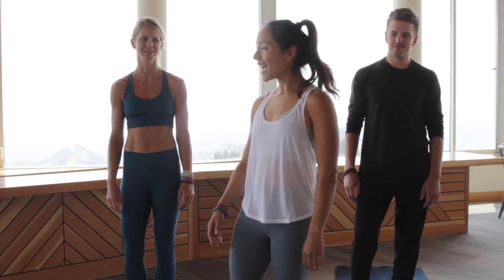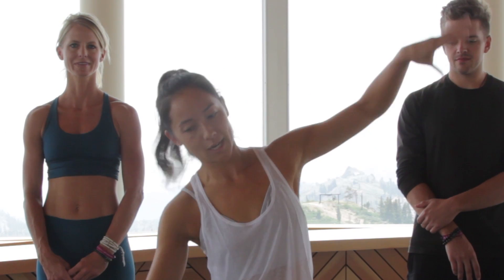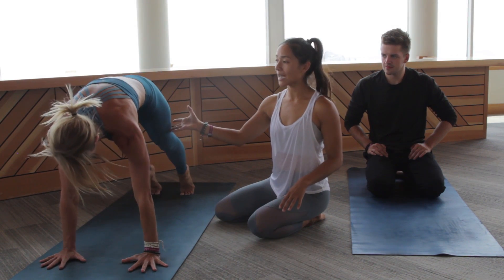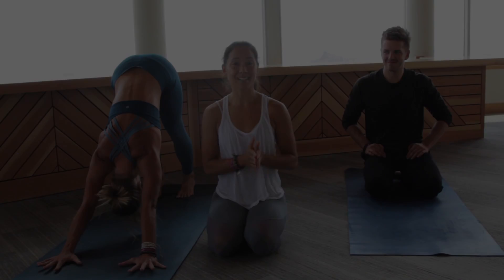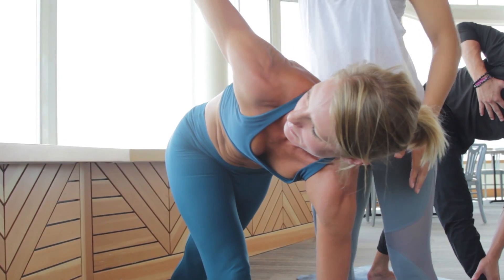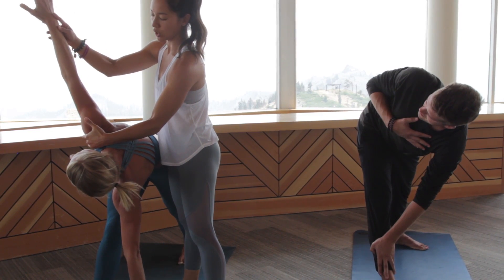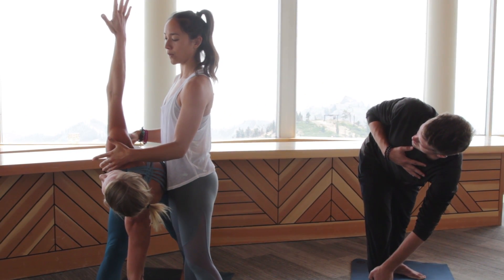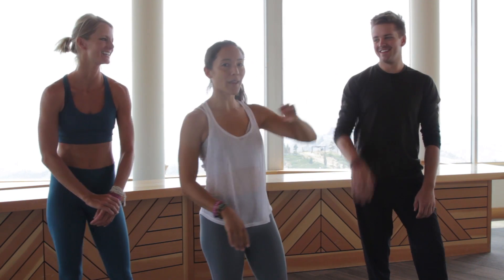4 Common Yoga Pose Modifications With Briohny Smyth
Need something a little different? Wanderlust teacher Briohny Smyth explains four comfortable, accessible modifications for common asana.

Directed and shot by Lisette Cheresson → lisetteileen.com